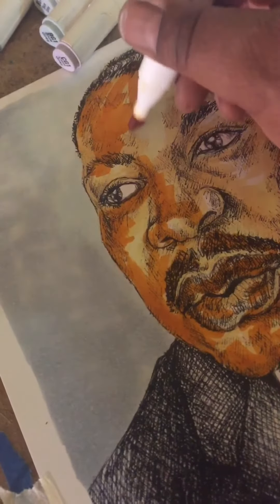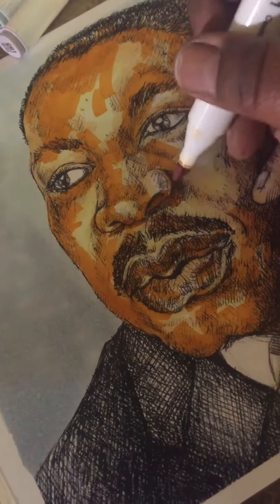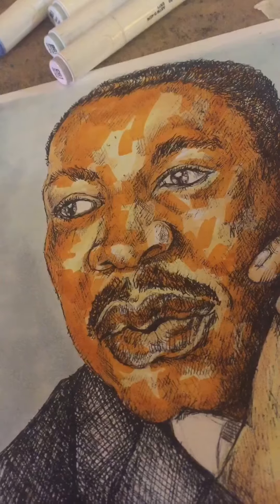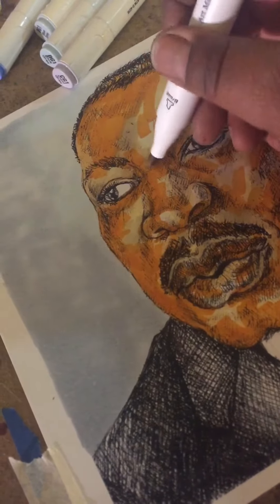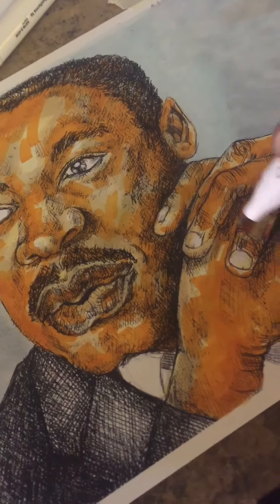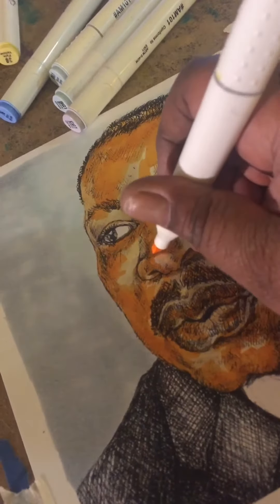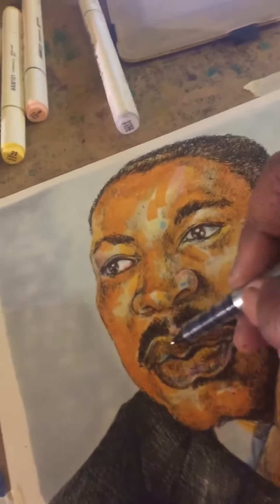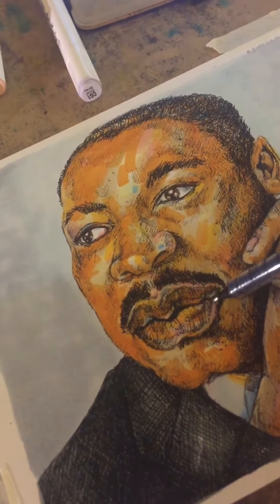Adding Color to MLK Jr. Ink Drawing with CaliArt Markers PREVIEW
Overview of adding color to MLK Jr. drawing with new CaliArt markers.